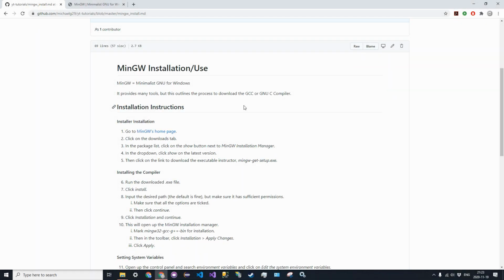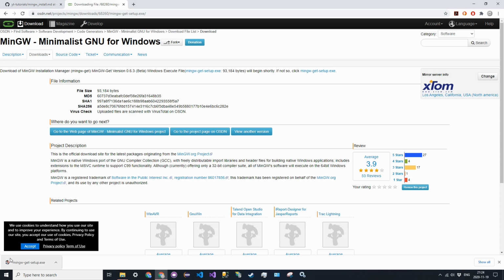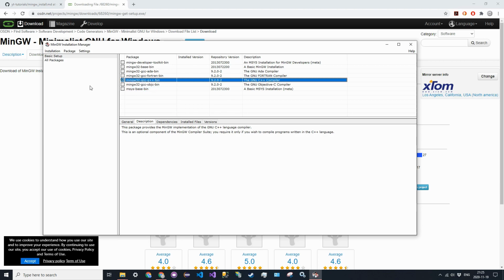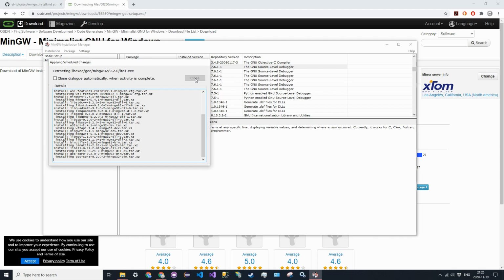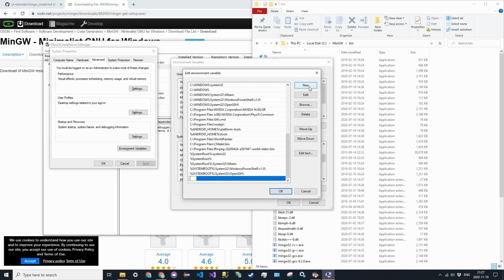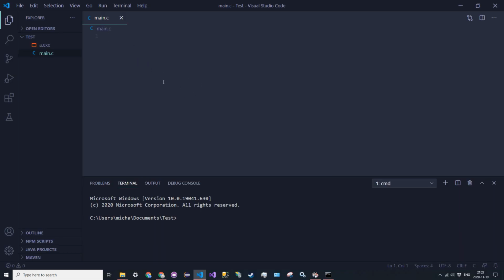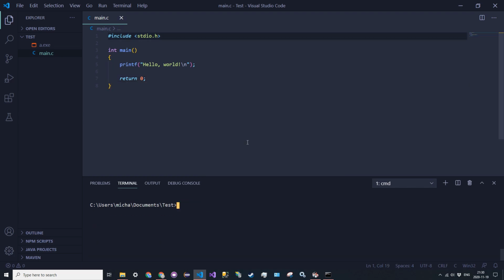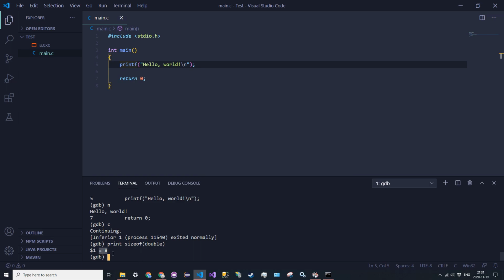GCC/MinGW Installation Tutorial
This video outlines the installation process for MinGW, or the Minimal GNU C/C++ Compiler for Windows.

Timestamps:
0:00 - GCC Explanation
0:25 - Package Manager Installer
1:21 - Package Manager
2:23 - Environment Variables
3:46 - Compiler Test
4:28 - Debugger Test